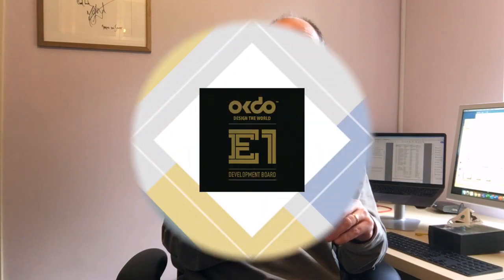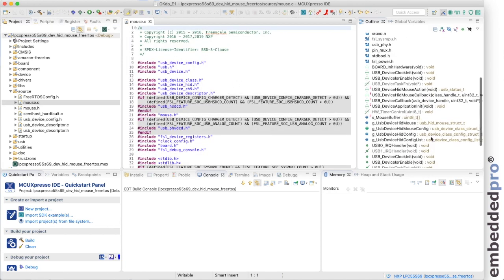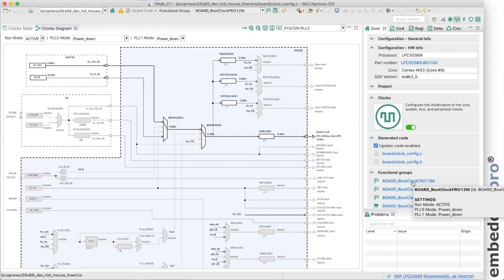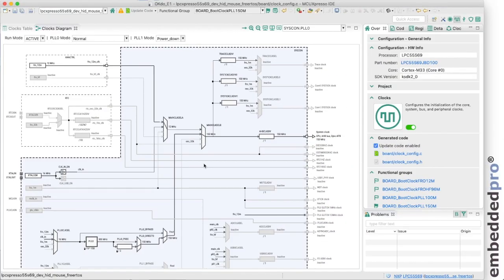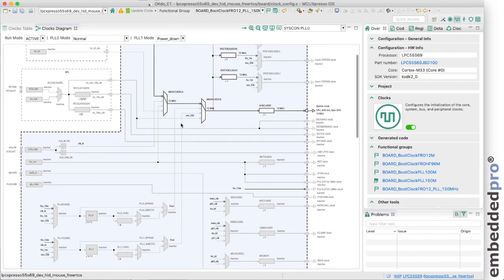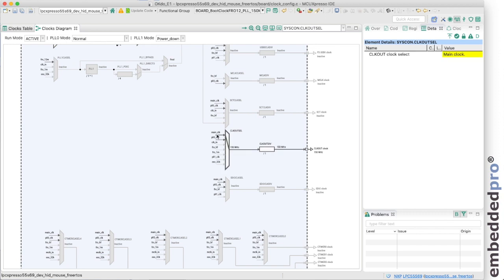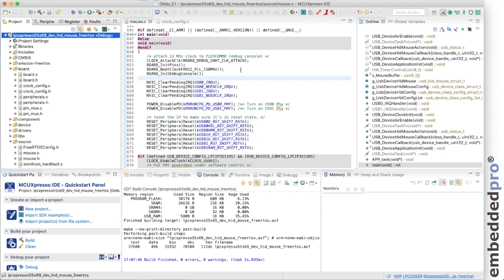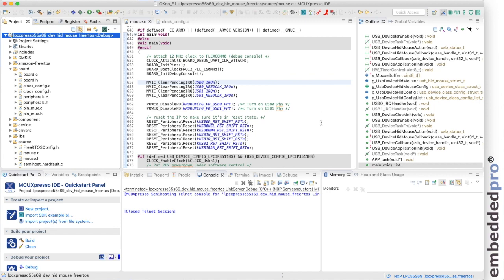3 MCUXpresso Clocks Config tutorial with OKdo E1 board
Or... Help! E1 hangs up when I run an SDK project.
We've seen that the E1 board does not have a 16 MHz crystal fitted. Some SDK projects use the BOARD_BootClockPLL150M() function and this requires a 16 MHz crystal reference to the PLL. When these projects run, the code hangs, waiting for the PLL to lock... it never does.
This week, we'll fix this problem with a new clock configuration that uses the internal FRO12 as the reference for the PLL, and the PLL configured to generate a 150 MHz main clock. And I'll show you how to create a new functional group in the Clocks Config tool.